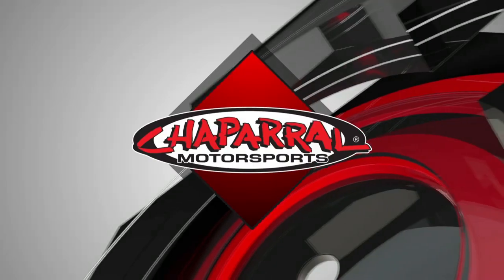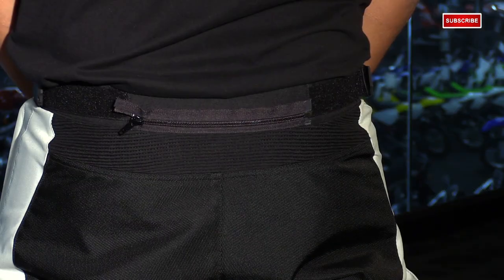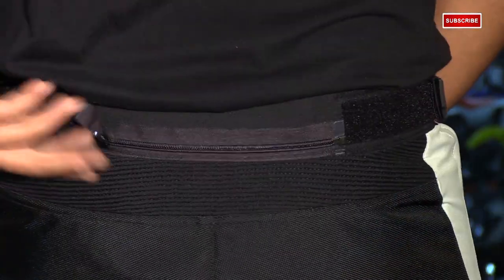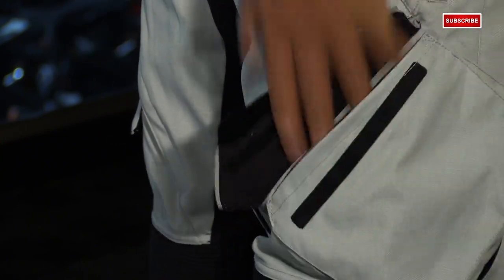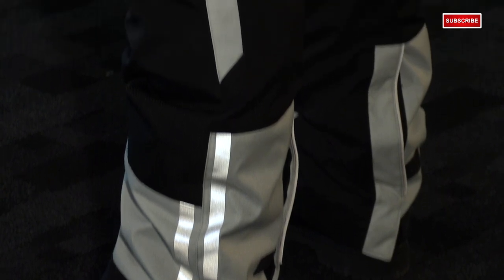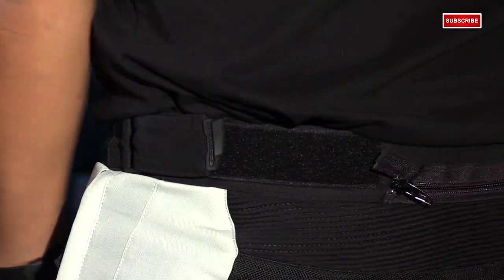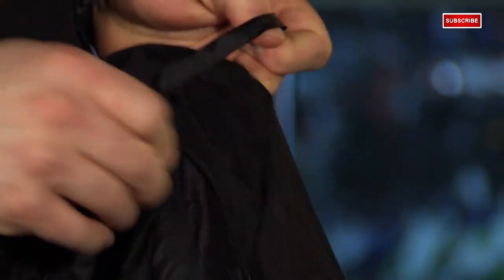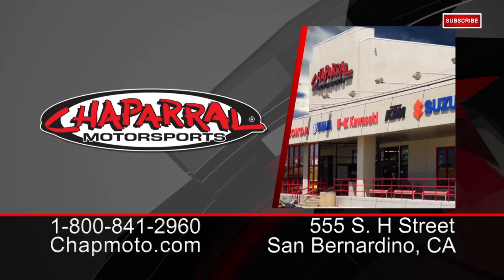Scorpion EXO Yosemite Textile Motorcycle Pants Review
: View this video featuring the Scorpion EXO Yosemite Textile Motorcycle Pants and shop for other similar products on chaparral-racing.com. – Products featured in the video

Find the entire collection of Scorpion EXO products at Chaparral Motorsports